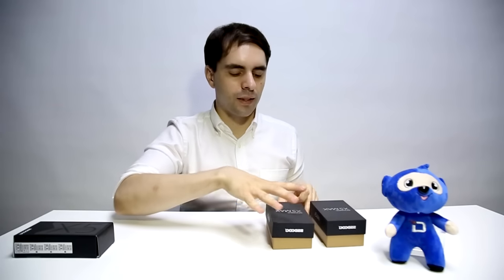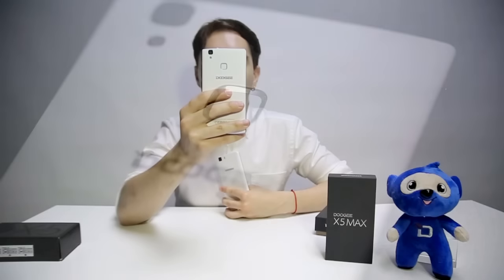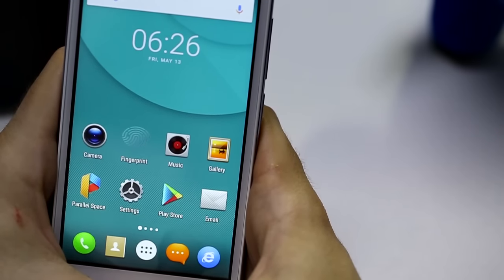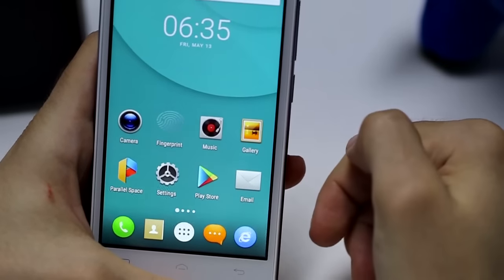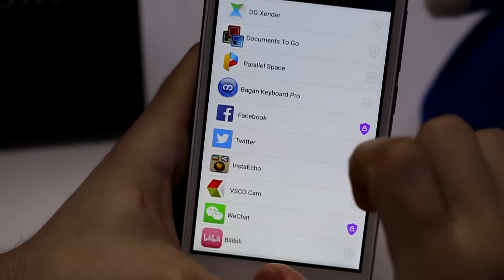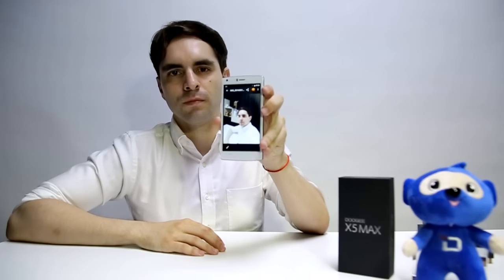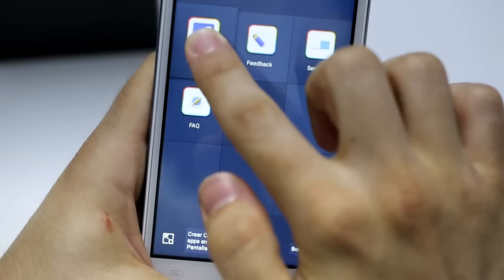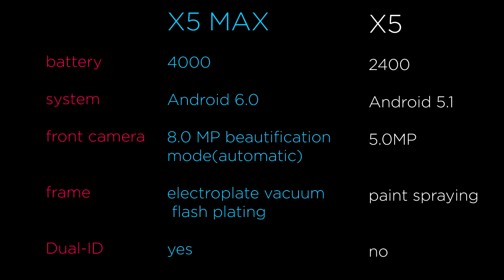DOOGEE X5 MAX Full Review- (Compared with X5) -English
Full review of X5 max，many functions
( camera： 36 degree beatutification
 fingerprint ：with 7 functions
appearance ： new design compared with X5
software : Dual-ID !
battery : 4000mAh big battery